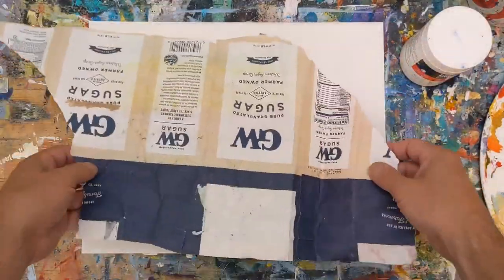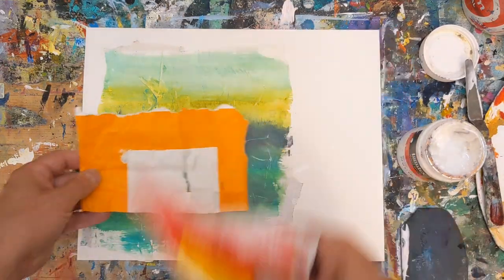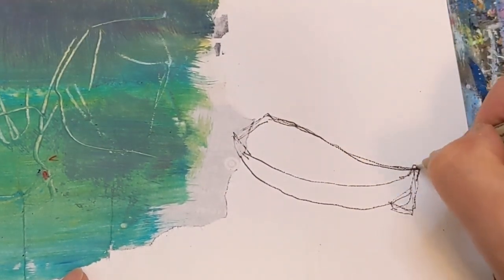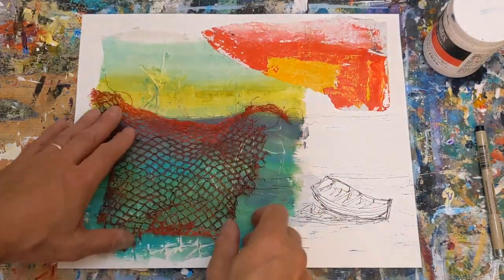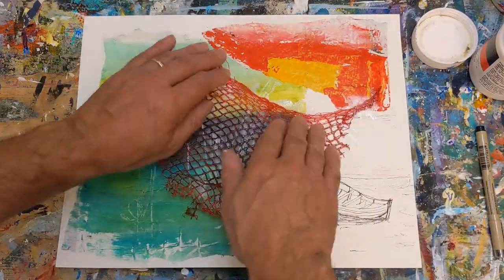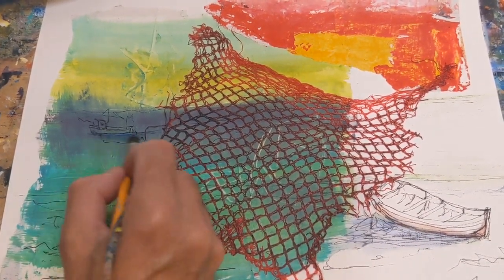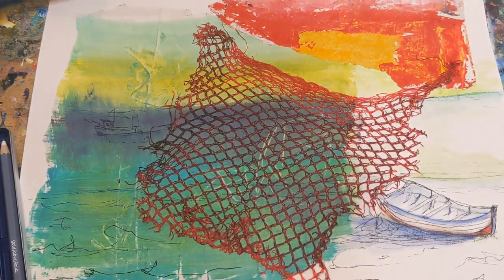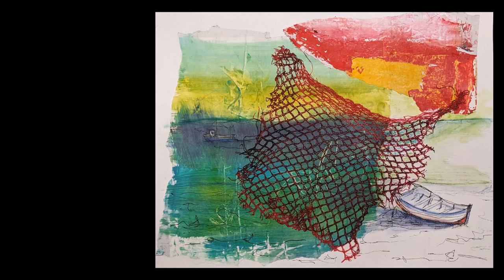Intuitive Art Using Recycled Materials: Breathe New Life Into Mixed Media Collage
In this mixed media art demo, I'll be creating intuitive art using recycled materials and transforming discarded items into an engaging piece of artwork. We’ll explore recycled art ideas with used elements and found objects and breathe new life into mixed media collage.

I'm excited to share how a simple sugar bag and a touch of acrylic paint can be upcycled into homemade collage paper, setting the foundation for the artwork. Throughout the video, I'll guide you through the step-by-step process of using our imagination and intuition to turn this repurposed material into the centerpiece for our recycled art.

In this project, I'll add depth and texture using netting from fruit packaging, proving that even the most unconventional items can play a crucial role in mixed media collage art. I'll use acrylic gel medium, a versatile medium to help seamlessly integrate diverse materials into a cohesive piece.

Creating intuitive art using recycled materials is good for both seasoned artists and beginners. This type of mixed media art can be a great way to use recycled items and materials on their way to the landfill.

And remember to keep on painting and creating!

–LINKS–
➡️ Liquitex Professional Acrylic Matte Gel Medium, 237ml (8-oz)
➡️ Caran d'Ache Classic Neocolor II Water-Soluble Pastels, 15 Colors
➡️ Faber-Castell Goldfaber Aqua Watercolor Pencils - Tin of 12 Colors, Pre-Sharpened Water Colored Pencils
➡️ SAKURA Pigma Micron Fineliner Pens - Assorted Point Sizes - 6 Pack
➡️ Grumbacher 9" x 12" Acrylic Paper Pad with In & Out Pages, 140 lb. / 300 GSM

To see more abstract paintings and recycled art ideas by Chris Loud check out (@chrisloudart) on Instagram